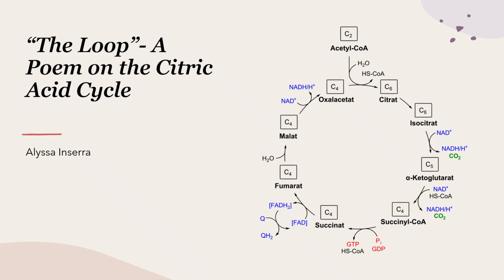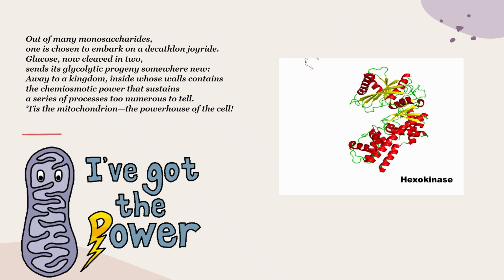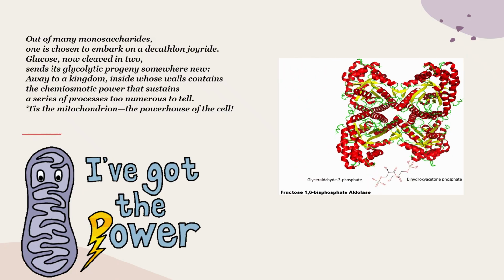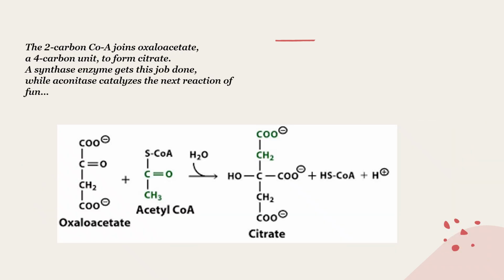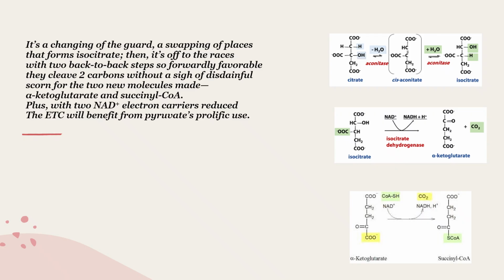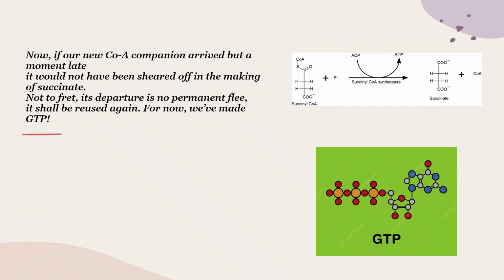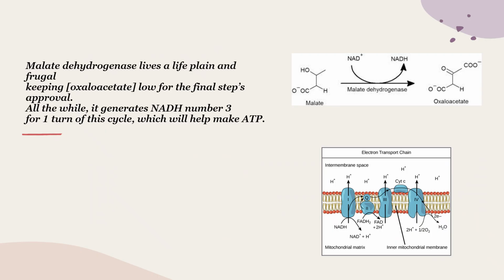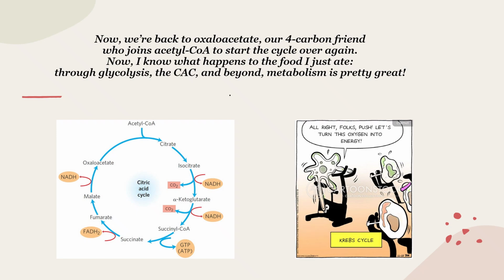The Loop- A Poem on the Citric Acid Cycle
A poem on the Citric Acid Cycle- BCHEM 162 Song Day Extra Credit Assignment